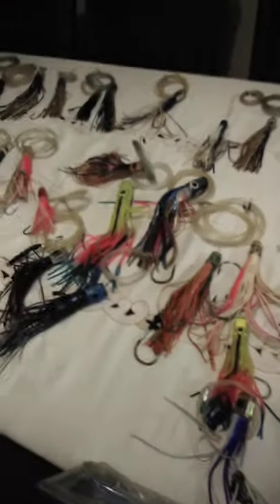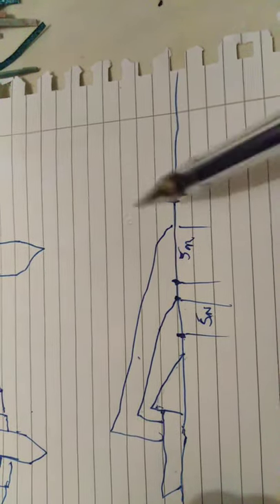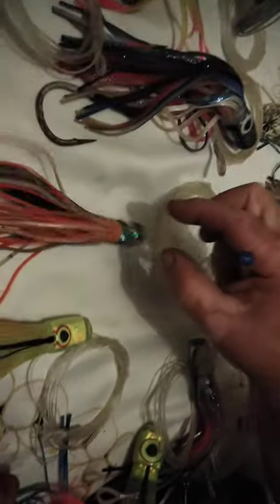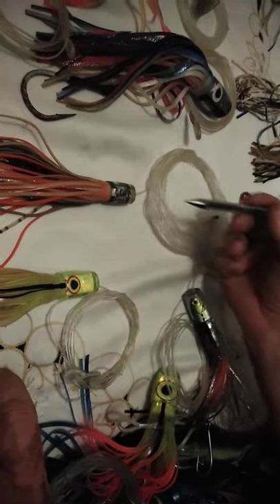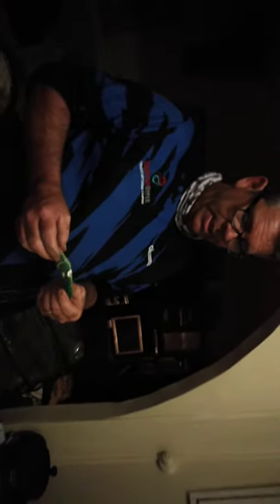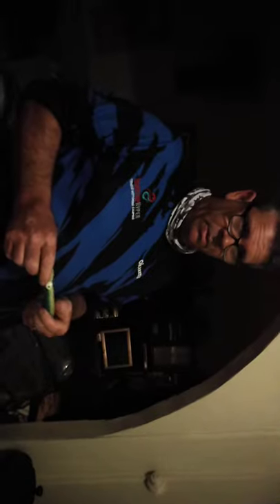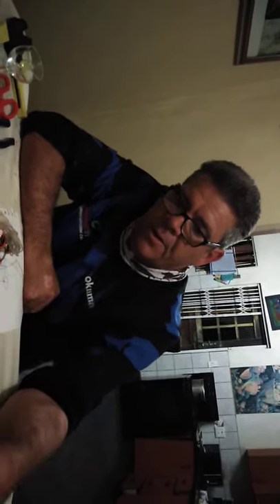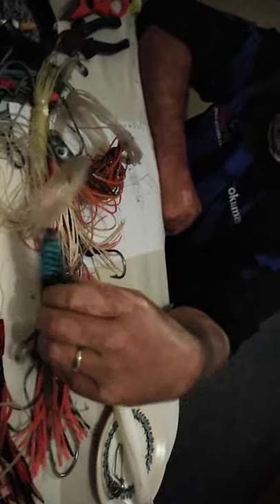Lure talk.How to pull lure and placement, witch lure where, what speed to pull a lure, colour choice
Short discussion on lures, tge different shape heads why and where to place Simply the best fishing charters Durban 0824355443.Truely the best fishing charters in Durban. Doing harbour fishing, backline fishing, snoek fishing, dorado fishing,cuta fishing,marlin fishing,all game fishing bottem fishing including musselcracker,dagga salmon,geelbek salmon,slinger,Englishmen,soldier,santers,cavebass,hapuka,barrelfish,Scotchmen, captain fine rockcod,catface Rockcord,half-moon rockcod,half cob salmon,tuna,whahoo,coppersteerbra,coppers,natal wrase  and many more.Simply the best has the most experienced skipper in Durban and comes with a experience gillie,with rods , reels and tackle supplied.Watch this channel for fishing update with great fish being catch on a daily basis when weather permitting. You'll see man v fish,man v beast. Fish fighting for their lives against anglers from novis to most experienced fishermen. Simply the best is rigged with state of the art equipment and these guys know how to use it.Every video contains fishing tips,from how to bait up to how to find fish.The channel is set up to teach you how to fish,how to use your fish finder and everthing you need to know how to catch fish.A wold of knowledge is share on this channel. Top fishing  techniques are demonstrated and explain like how to find reefs with contourlines,what fish looks like on a fishfinder and what to look for when fishing.This is salt water fishing at its best.Big fish fishing for everyone.